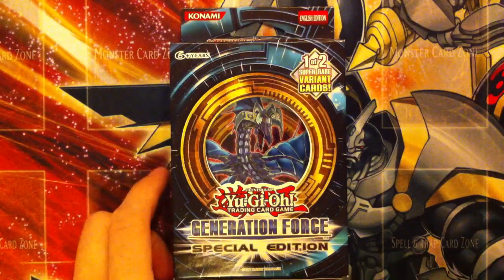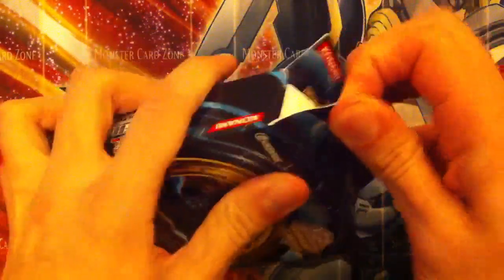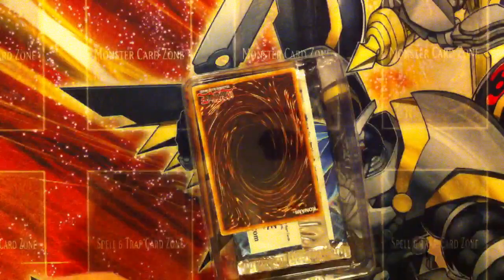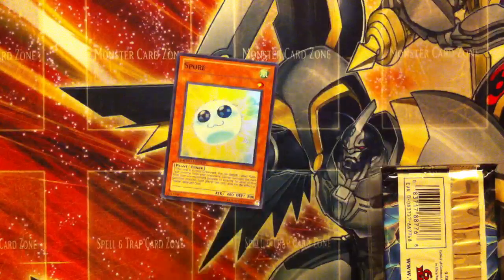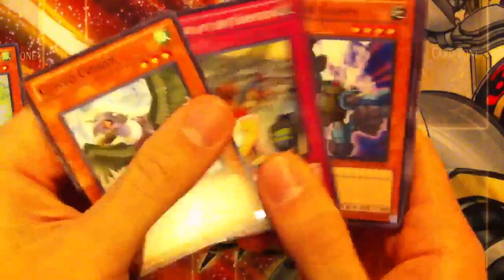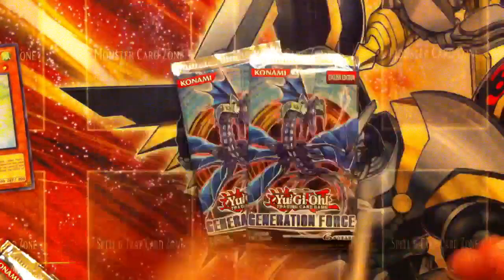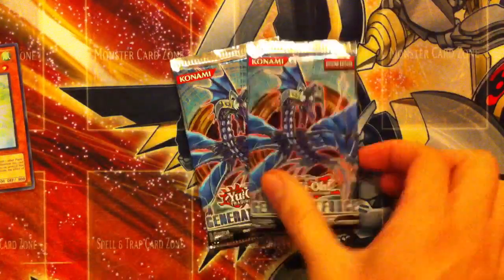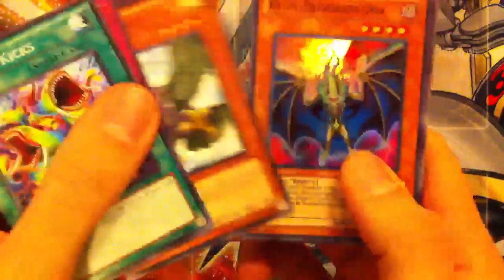Opening a Generation Force Special Edition Yugioh Pack TCG